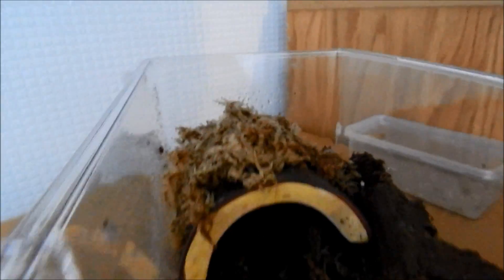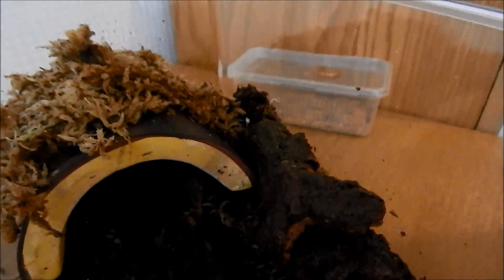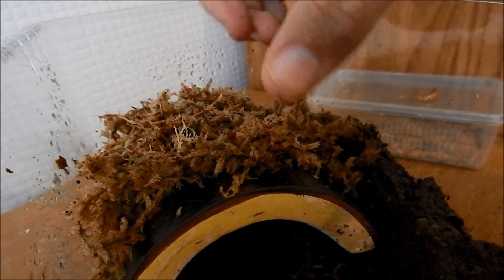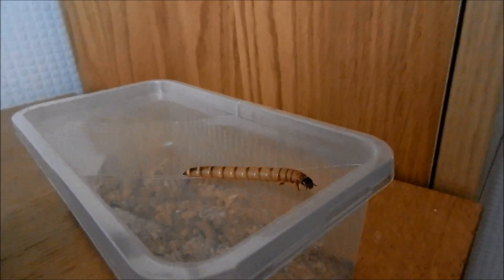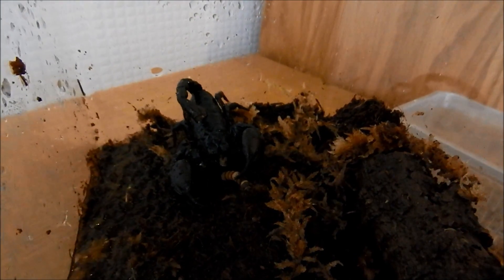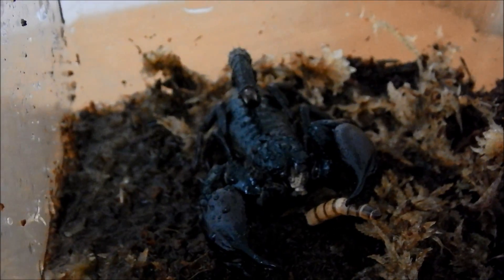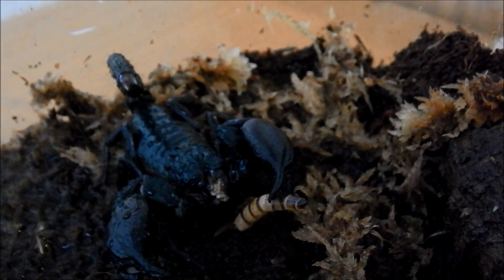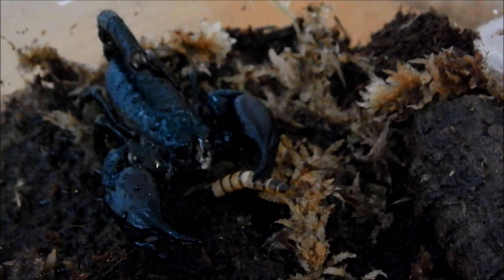adult asian forest scorpion care (Heterometrus Spinifer)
in this video we show you how to care for an adult Asian forest scorpion (IN THE NEXT VIDEO WE SHOW YOU HOW TO CARE FOR YOUR RED CLAW SCORPION ) (link:)